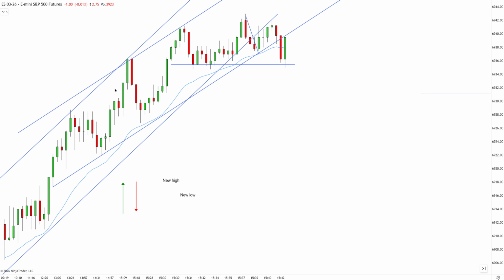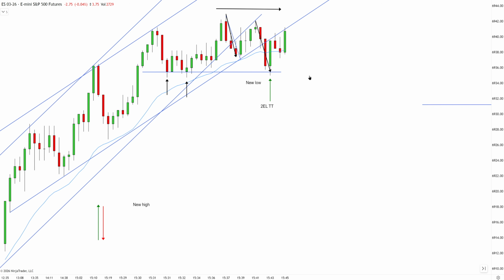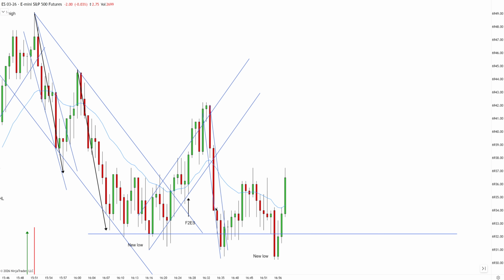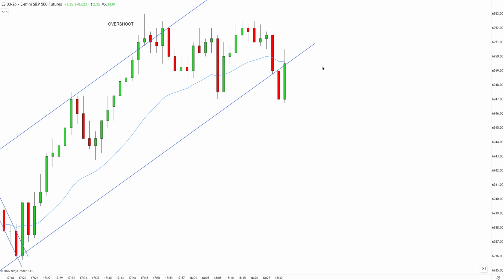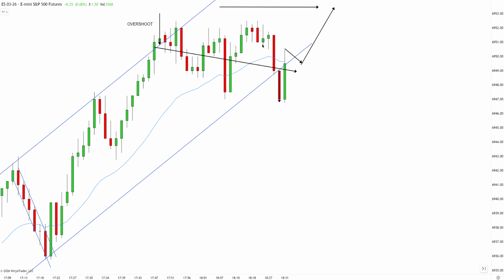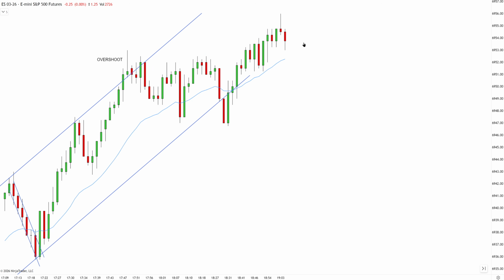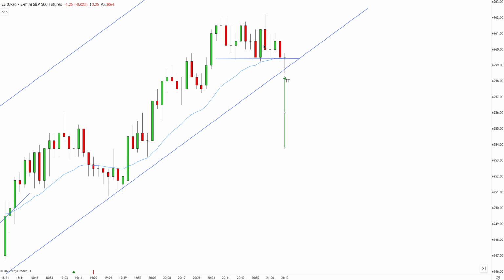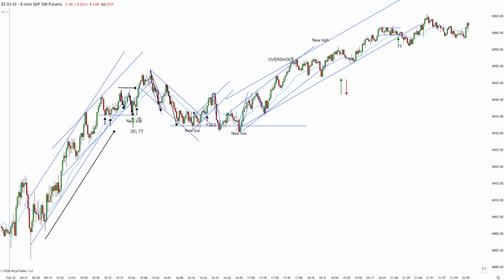Day Trading Rules For Candlestick Charts - Price Action